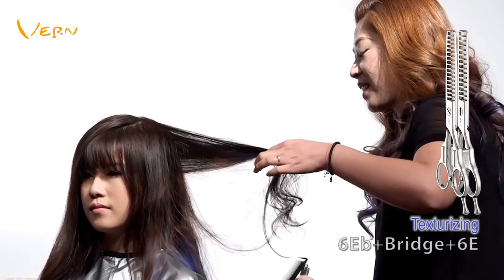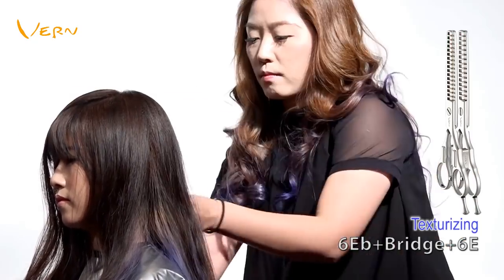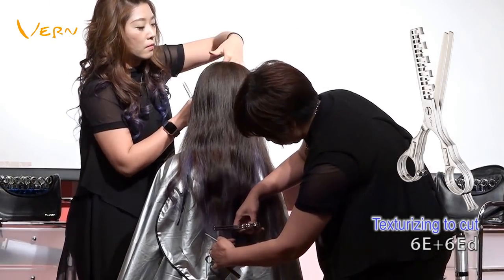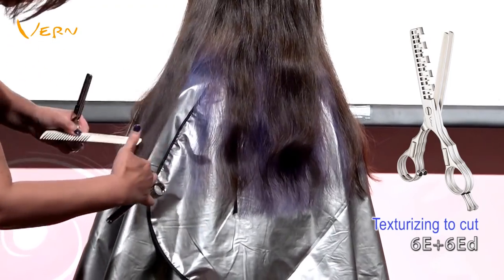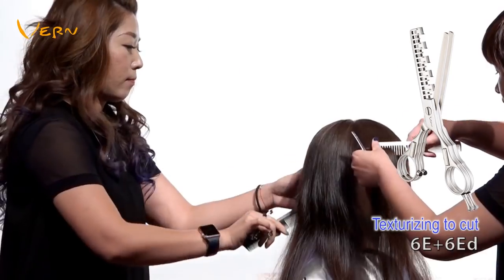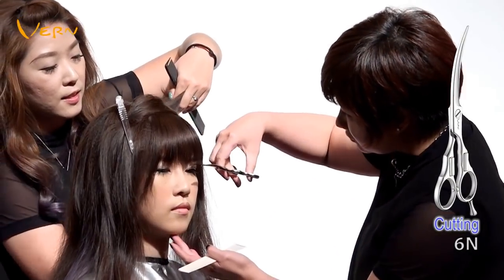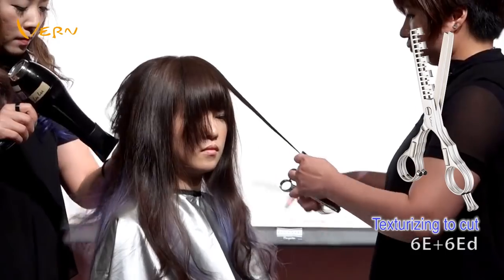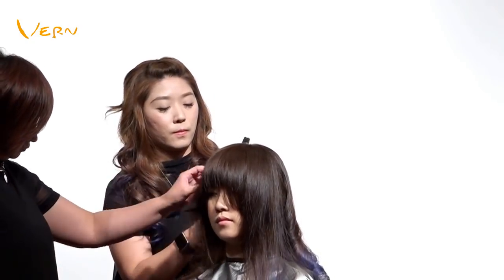How to Cut Sea Blue Ombre hair! – vern hairstyles 48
Please click the Like button and Share it. Subtitles are available when clicking CC BUTTON.

Romantic & Dreamy Long Curly Hair
Creating dimension by texturing to cut is very important.
Outstanding effects of style, hair color and curl are well presented.
Ombre hair color
Customers love the newest trends of UnicornHair
Efficiently create long textured curly Hair

00:04 Model condition
00:21 6Eb+Bridge+6E : Texturizing
01:03 6E+6Ed : Texturizing to cut
02:23 6N : Cutting
02:30 6E+6Ed : Texturizing to cut
02:42 Style Model with hair
02:59 hair style
03:13 next video.

Vern Hairdressing Style College

Vern, "rocks your business", International Fashion Seminar presents
worldwide newest hairstyles, trend of international show and fashion analysis.
Share the easier and pleasanter way to develop your business.
Teach you how to create the healthiest and high accomplishment working environment.
Show you the procedure of perfect hair cut systematically.
Provide you one perfect hairstyles concepts to satisfy customers.
Feel worldwide popular "Vern intelligent combined scissors" in person.
Enjoy unique effect and better function of each Vern scissor.

The Seminar video shows the highlights of International hairstylists, Vivi & Lulu of Vern Hairdressing Style College. It presents worldwide surprising haircuts in Taiwan perfectly.

Intro
Cutting series Vern Scissors
Cut Layers and Contour Line
6V+6V=Light and soft hair ends
6V+6E=One-length and Bob hair ends

Texturizing series Vern Scissors
Texturize Hair Volume
6Ea for less hair volume
6Eb for medium hair volume
6Ec for more hair volume
6Ea+6Eb+6Ec=Natural hair ends without hard lines

Styling Series Vern Scissors
Create Defined and Special Effects
6Ed for less hair volume
6Ee for more hair volume
6Ed+6Ee=Defined and special effects

Super Curve Series Vern Scissors
6N curve and various technical effects
6N+6N= perfect for fly cutting